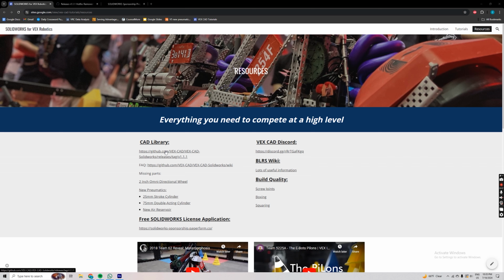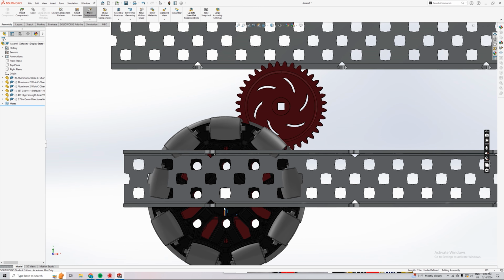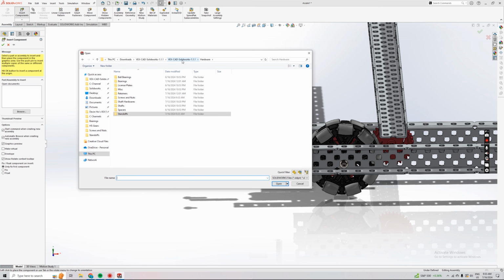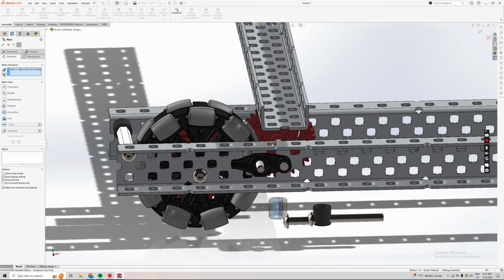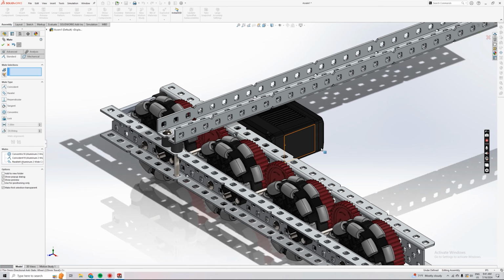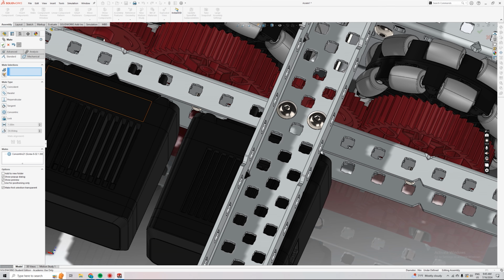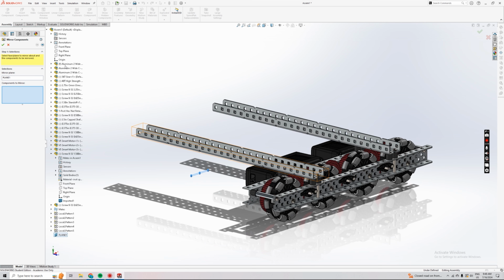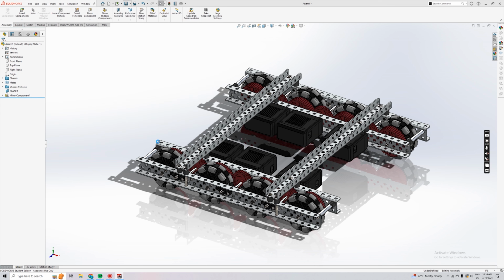How to CAD a VEX Robotics chassis in SOLIDWORKS (Full explanation)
Went slowly for the benefit of first time CAD users, feel free to speed me up
Tutorial updated for 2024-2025 V5RC Competition High Stakes